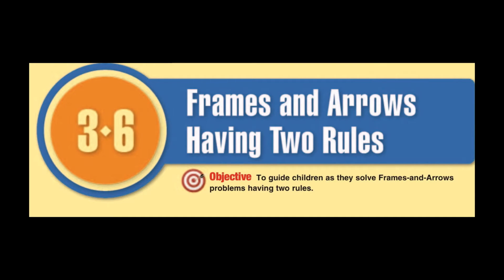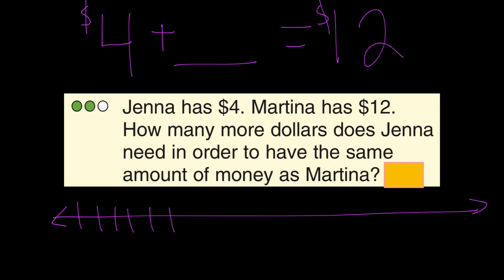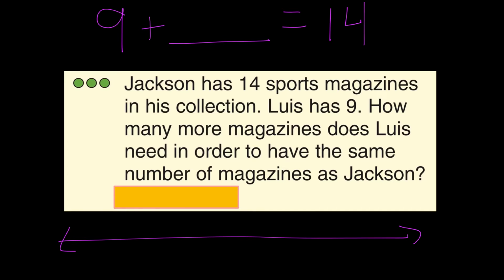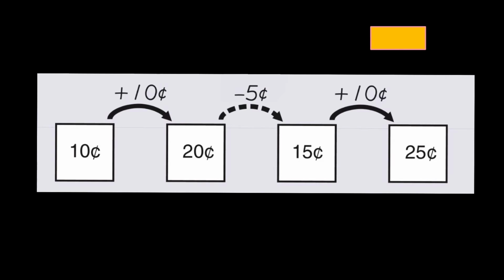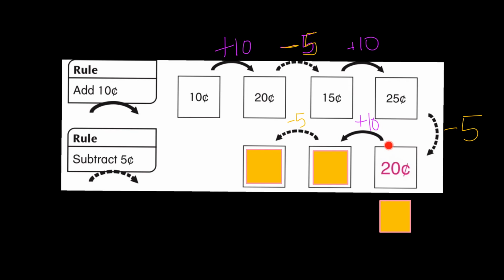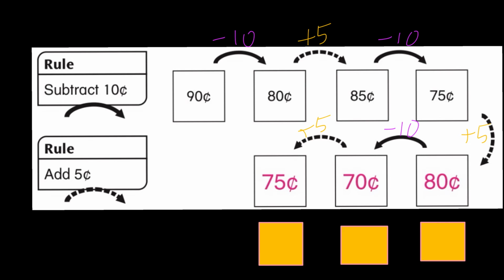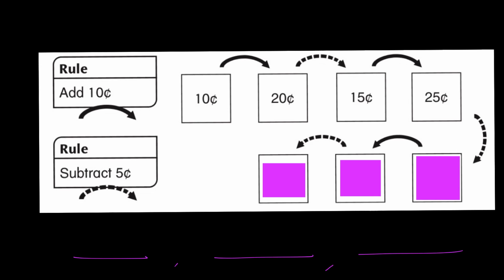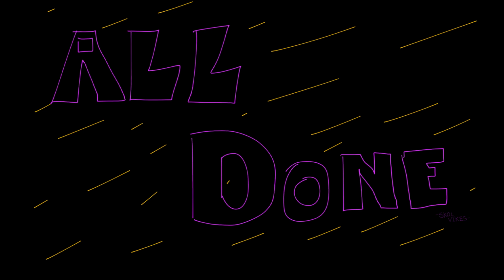3.6 Frames and Arrows with 2 Rules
Learning how to solve frames and arrows questions with 2 rules.